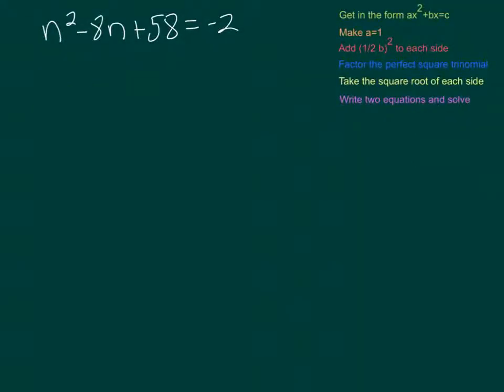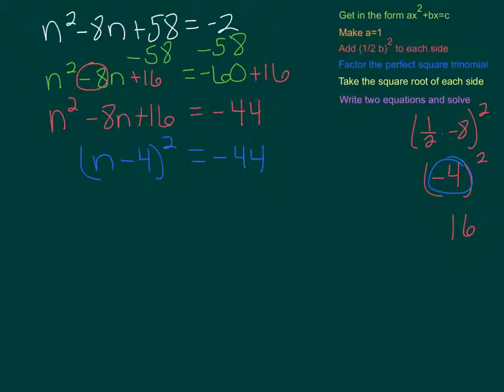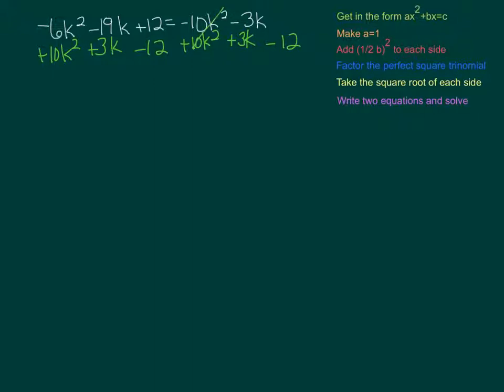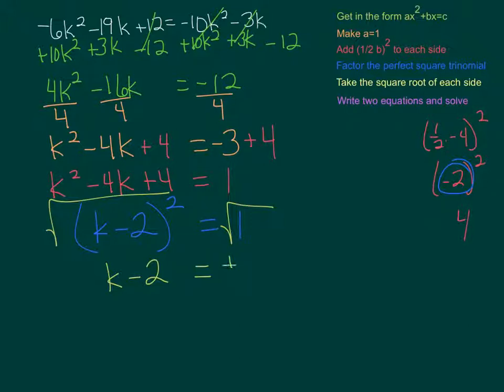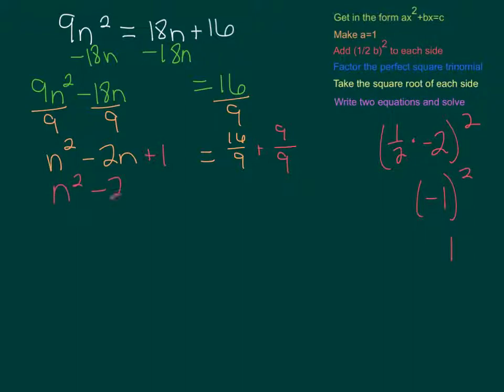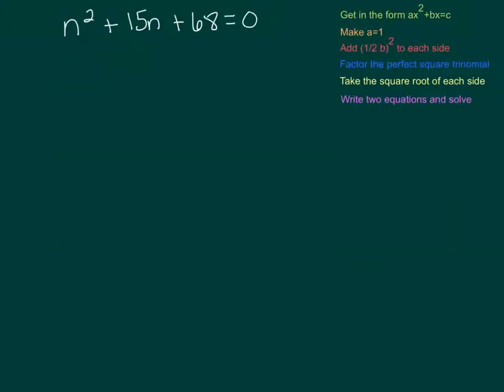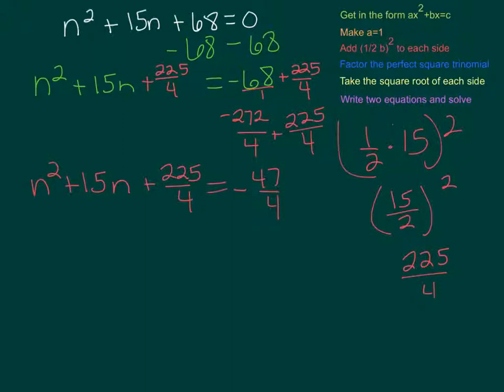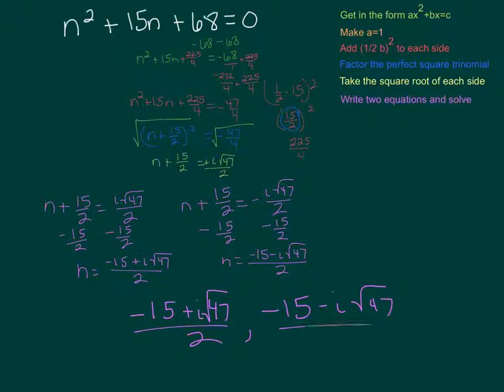Completing the Square